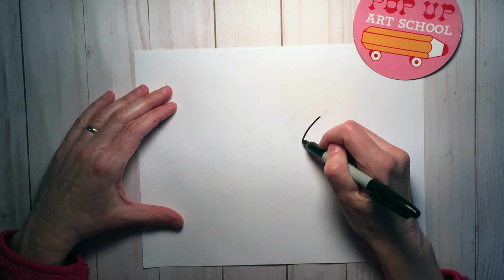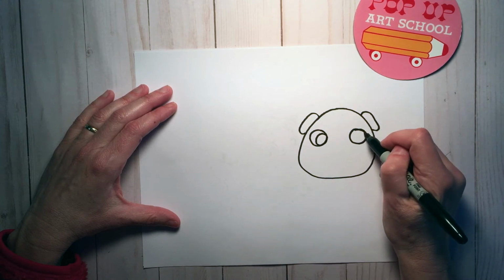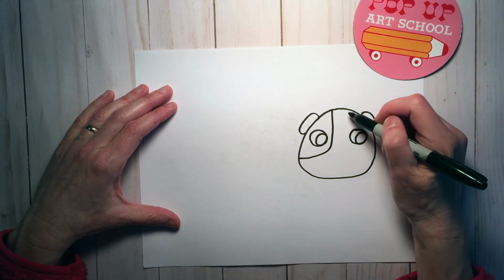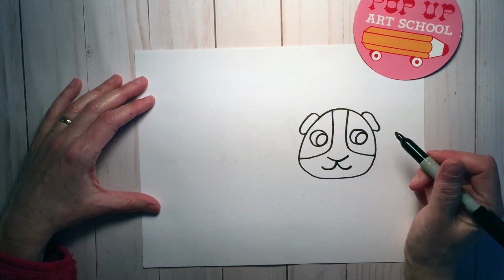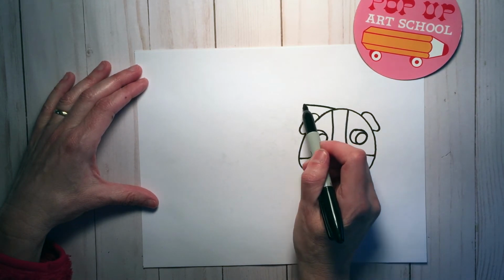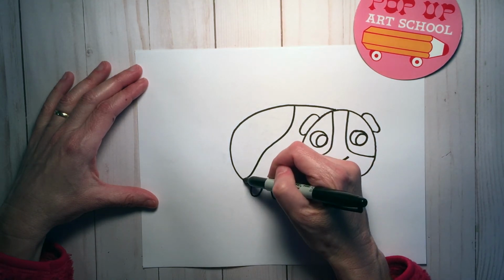How to draw a guinea pig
Following step by step to draw a guinea pig.